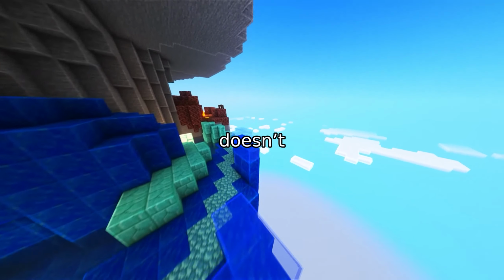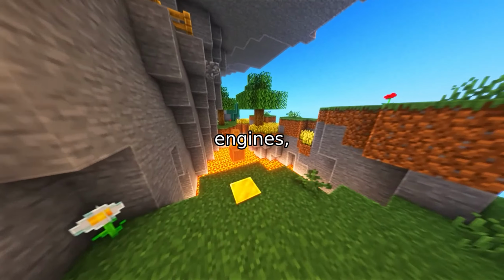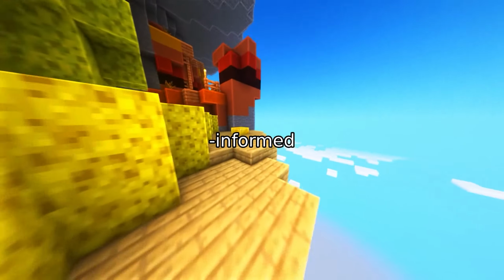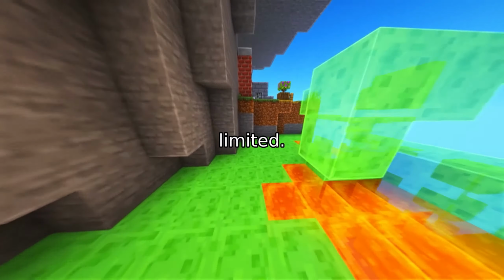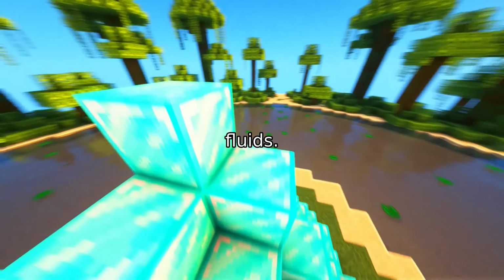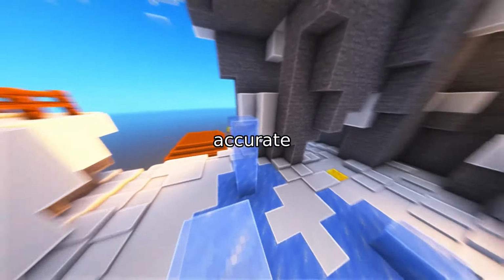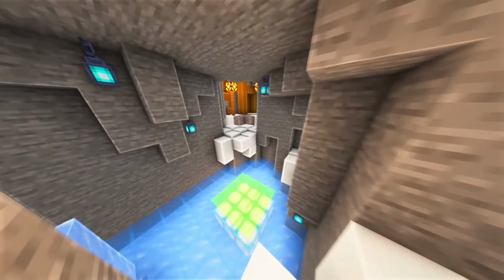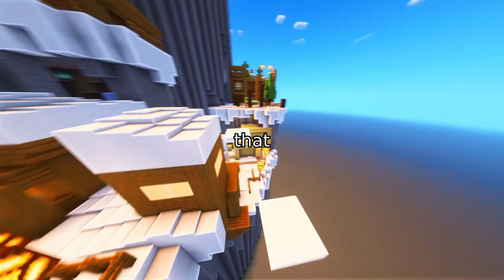This AI Understands Physics (And It Changes Everything)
🚀 **What if AI didn’t just predict the next word—but *understood* gravity, fluid flow, and motion like a physicist?**

In this mind-blowing deep dive, you’ll discover the revolutionary frontier of **physics-informed AI**—where neural networks don’t just learn patterns, but *reason* about the real world using the laws of physics. From differentiable physics engines that simulate falling apples and swirling galaxies, to hybrid models that solve complex PDEs like Navier-Stokes using **Physics-Informed Neural Networks (PINNs)**, this is AI that *gets* causation—not just correlation.

🔍 You’ll learn:
- How **differentiable simulators** let AI learn from virtual worlds with real physics
- Why **physics-aware AI** generalizes better—even with tiny datasets
- How robots learn to grasp objects by simulating weight, balance, and forces
- How autonomous vehicles train in impossible scenarios—without real-world risks
- The power of **inverse problems**: AI reverse-engineering unknown physics from observations
- The future of **embodied AI**—robots that learn to walk by simulating their own bodies

💡 Perfect for beginners and pros alike! Whether you're into **Python, TensorFlow, robotics, climate modeling, or deep learning**, this is your gateway to the next era of AI—where math, physics, and machine learning merge to create systems that don’t just *predict* reality… they *understand* it.

Drop a comment: *What’s the first real-world problem you’d solve with physics-aware AI?*